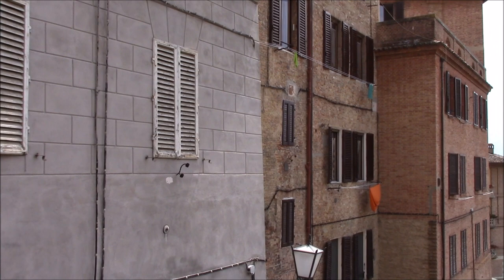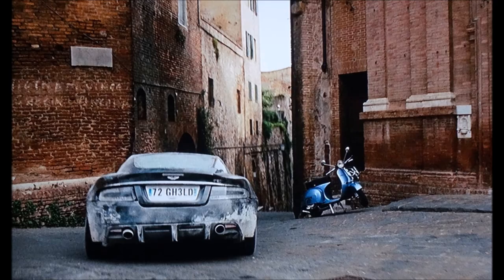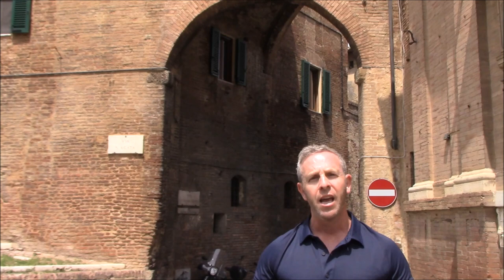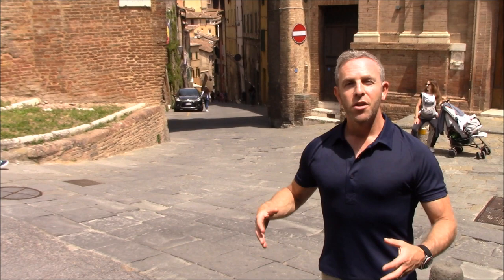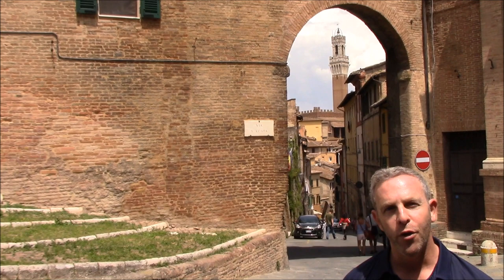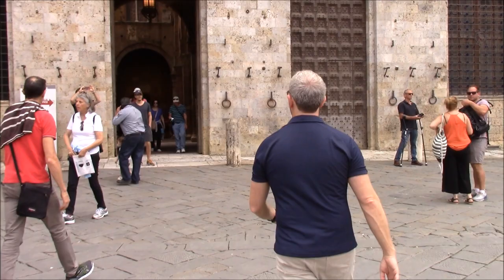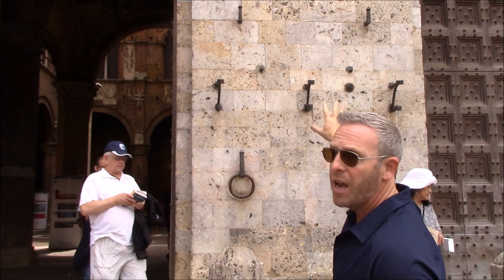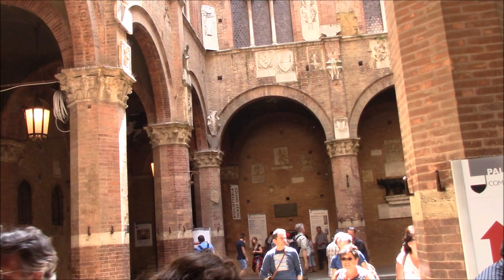Walking in James Bond's Footsteps in Siena, Italy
We explore James Bond's Siena through Quantum of Solace locations and encounter some thrilling experiences. special thanks to onthetracksof007.com and 007 Traveler Ap!